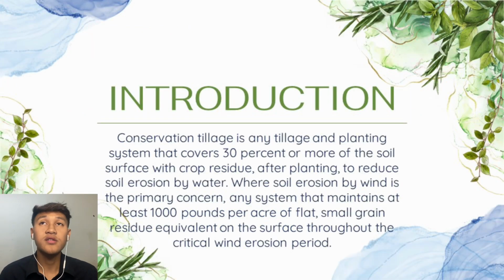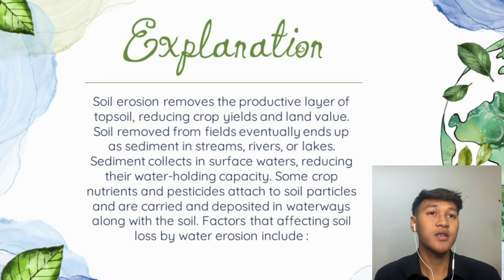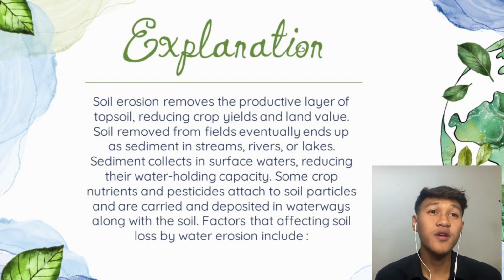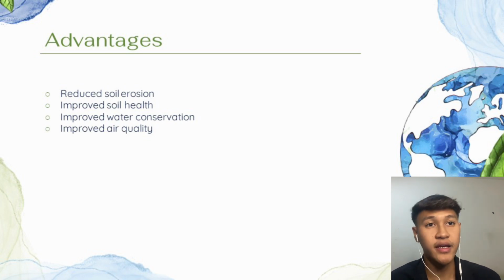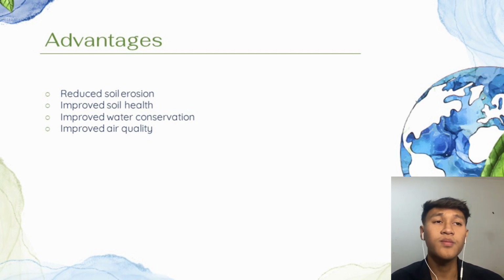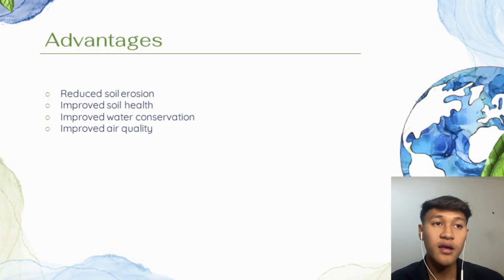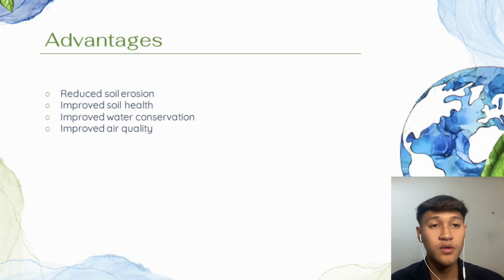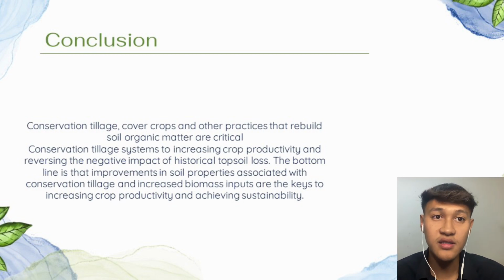Conservation tillage AGR 521